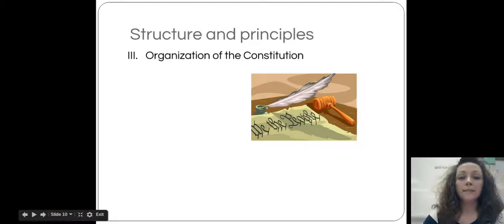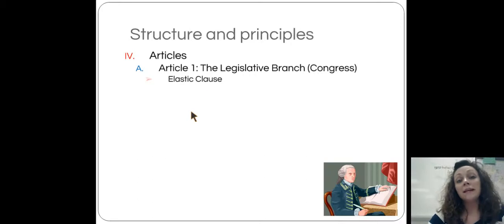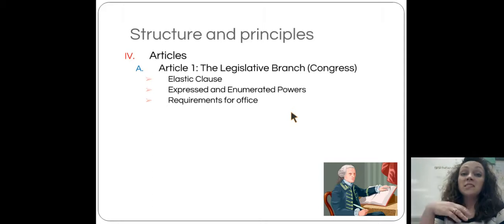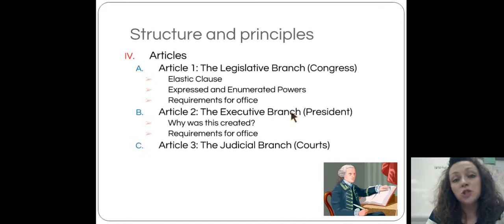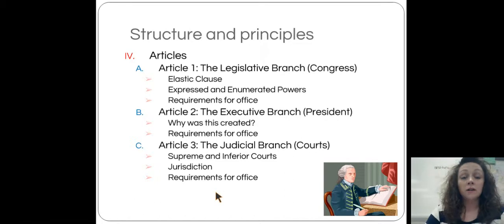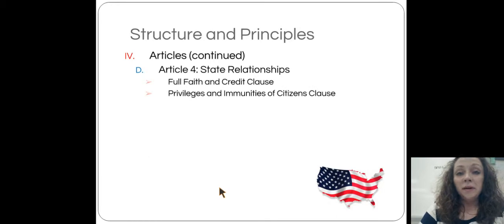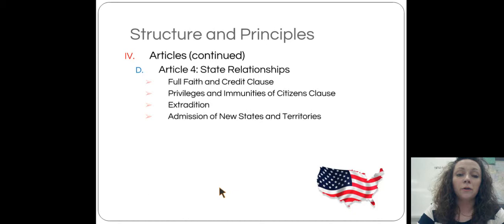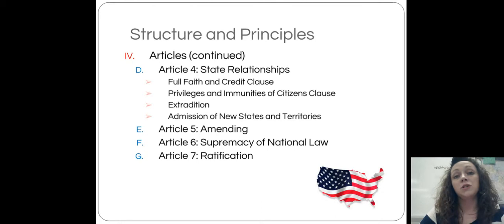US Constitution Video 5